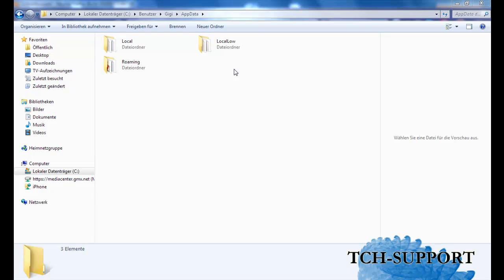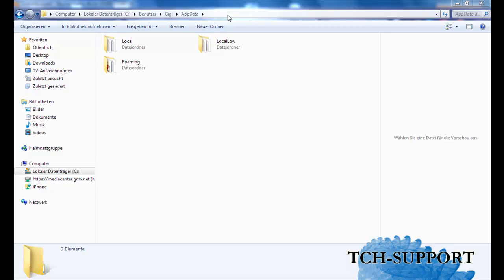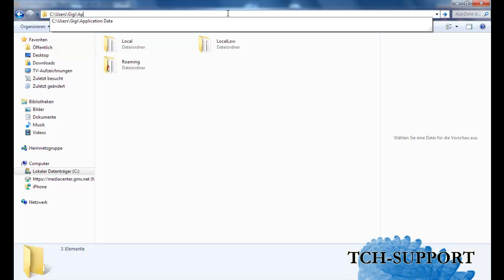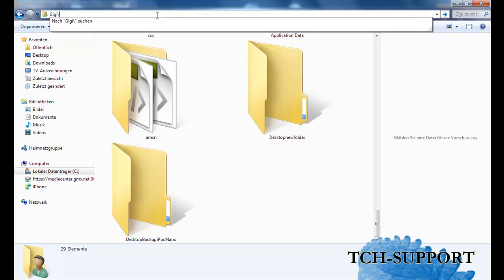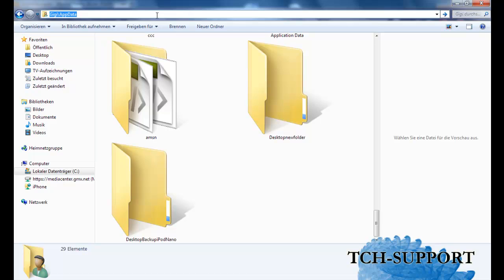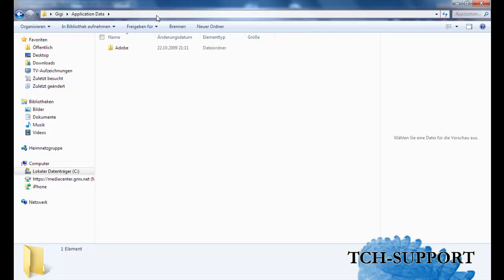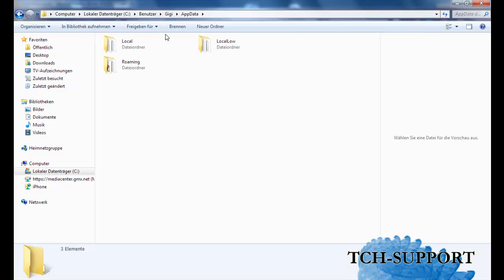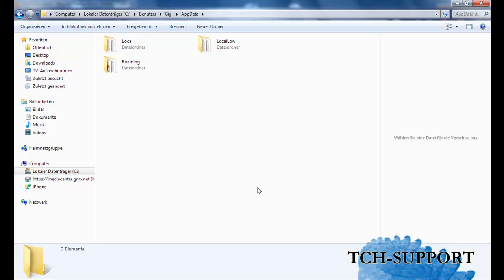Windows 7: Navigate to the AppData Folder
Quick Tutorial: Windows 7 Navigate to the AppData Folder